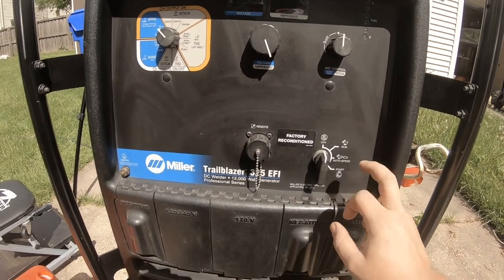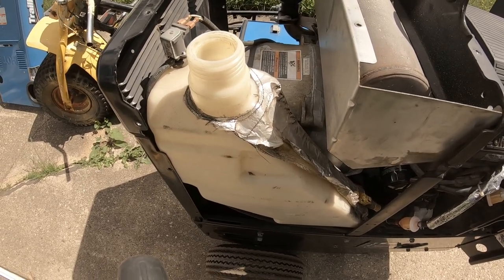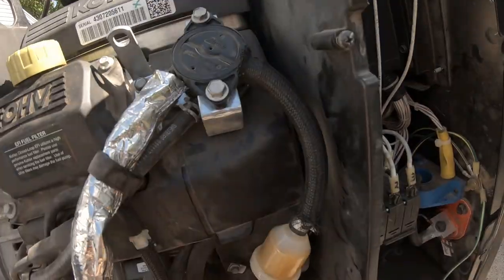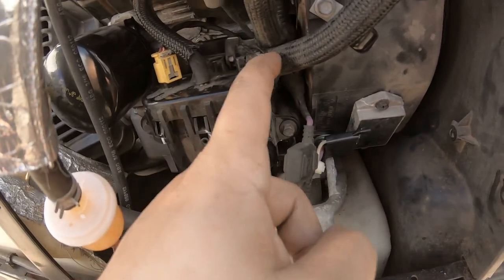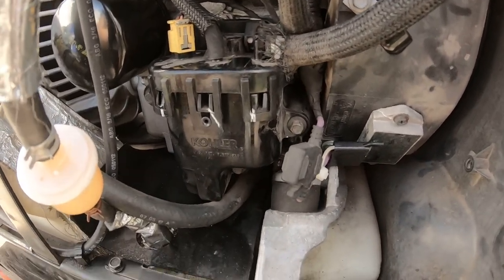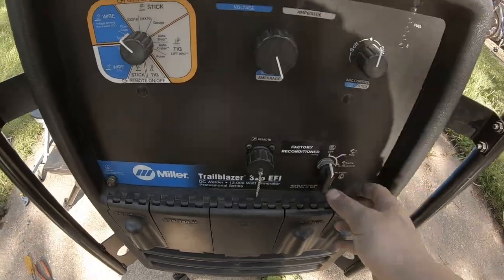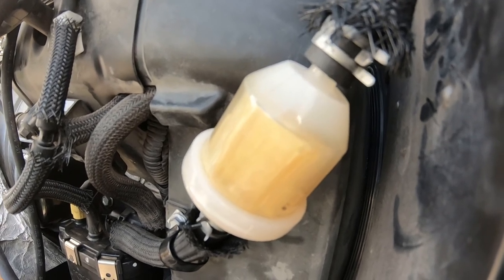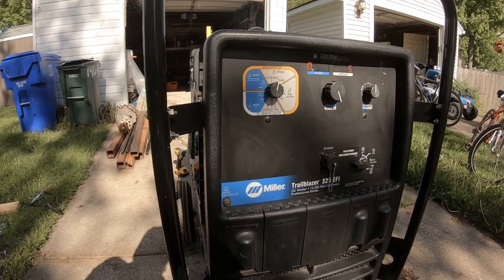Trailblazer 325 EFI - Will It Run - High Pressure Pump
In this video I go through the trouble shooting steps of identifying what was wrong, and what needed to be replaced to get my Trailblazer 325 running.